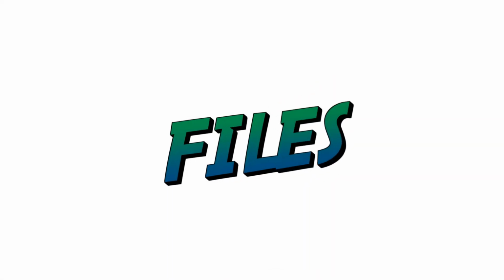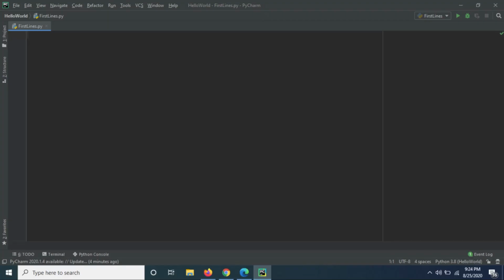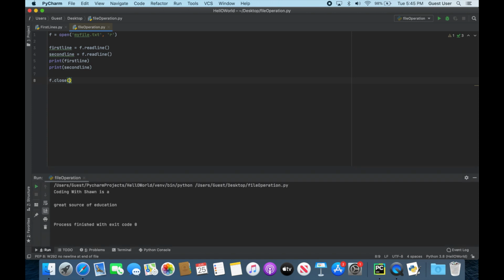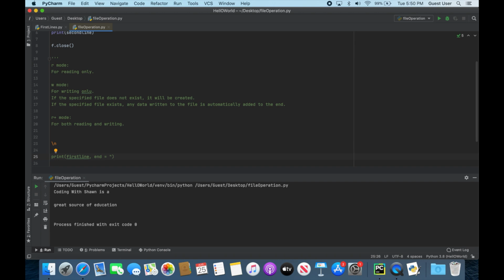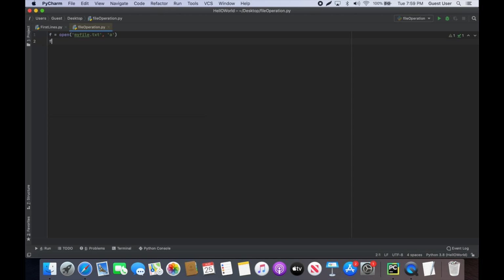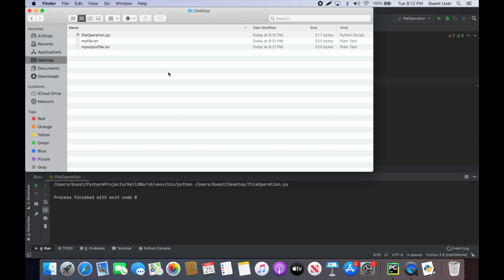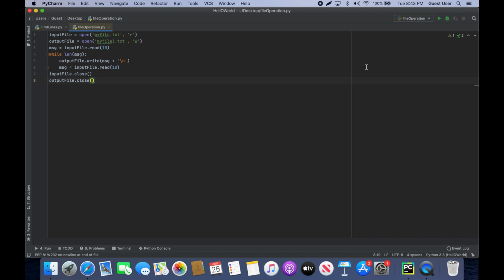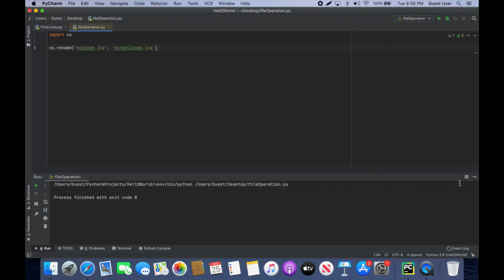Python For Beginners | Lesson 10 | Files: Reading, Opening, and Writing to All Sorts of Files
Hello Resourceful Coders! As always, any questions, comments, or feedback is welcome in the comment section!
This video will talk about many important aspects of basic Python, including the reading, parsing, and conversion of binary and text files.
Sections:
0:00 Introduction
1:35 Opening and Reading Text Files
2:11 Opening/Reading Text Files - MacOS/Linux
6:14 Opening/Reading Text Files - MS Windows
9:19 Opening and Reading Text Files (Continued)
17:43 Using the For Loop to Read Text Files
20:35 Writing To a Text File
30:45 Opening/Reading/Writing to Binary (non-text) Files
34:14 Deleting/Renaming Files
36:51 Conclusion